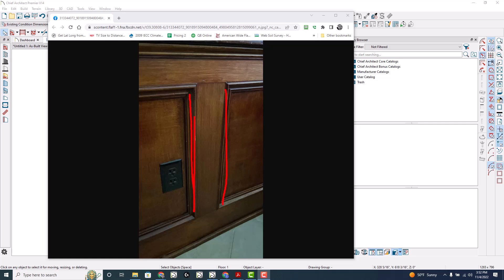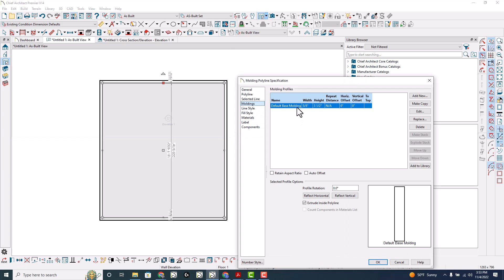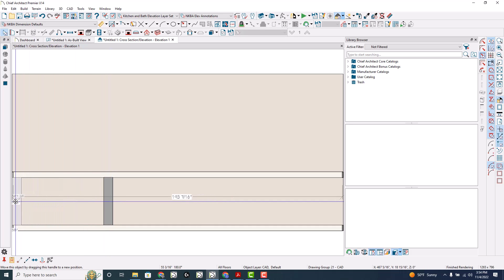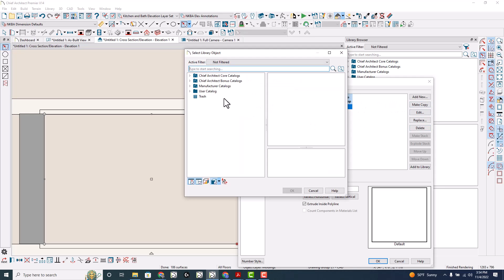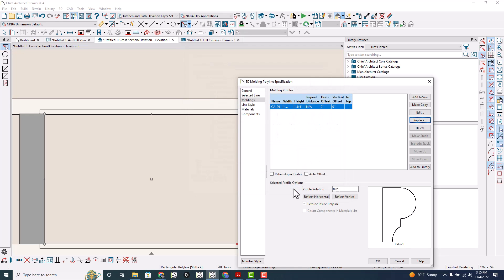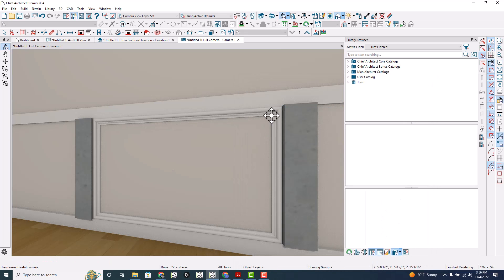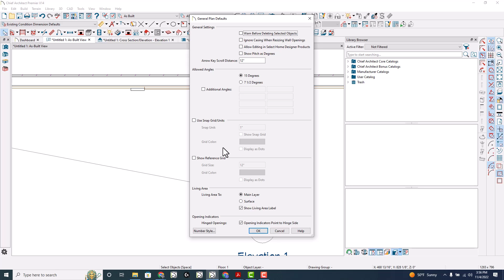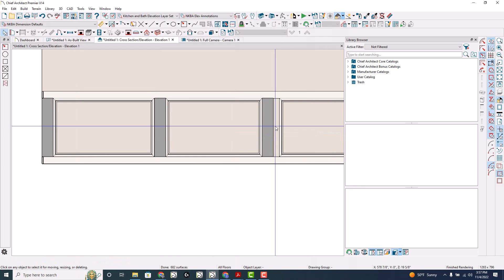Panel Molding | Chief Architect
Bonus tip today because this question was asked in the forums. How to draw panel moldings.